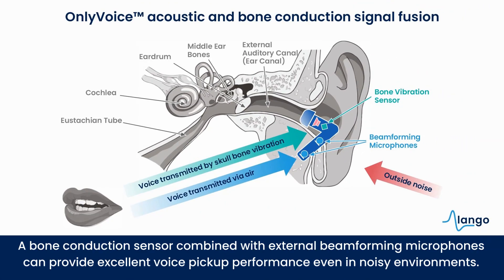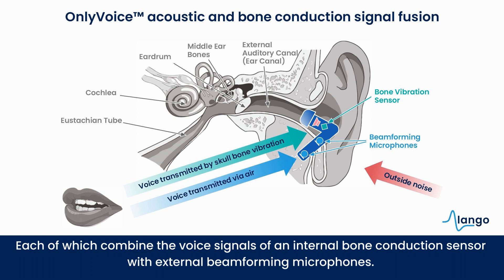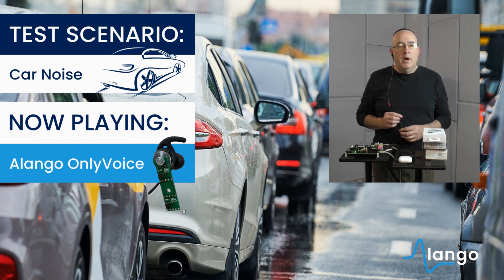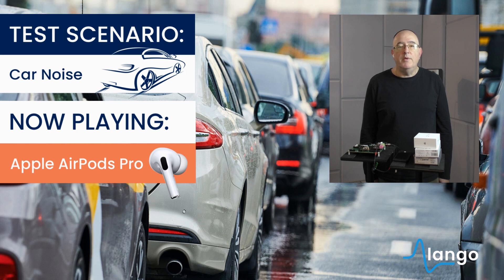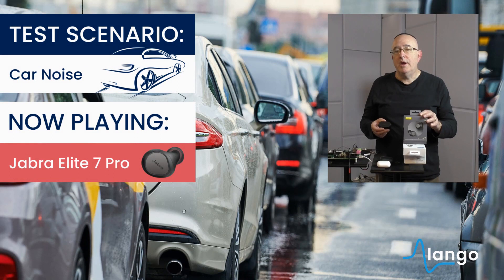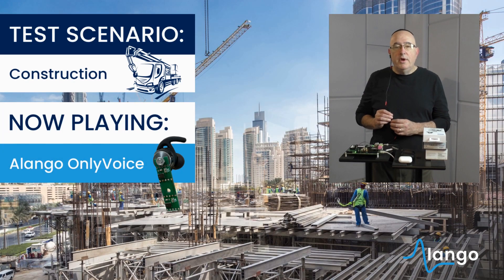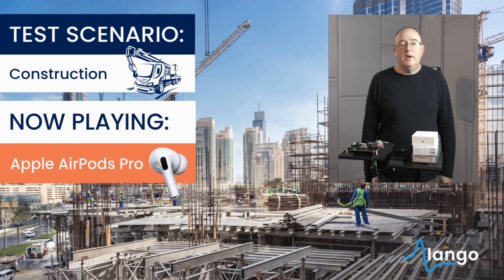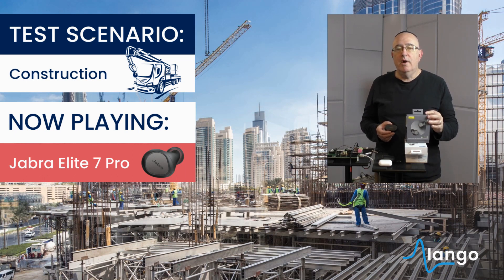Noise Reduction Performance in 3 Scenarios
This is comparison of hands-free call performance of Alango’s OnlyVoice prototype, Apple AirPods Pro, and Jabra Elite 7 Pro.